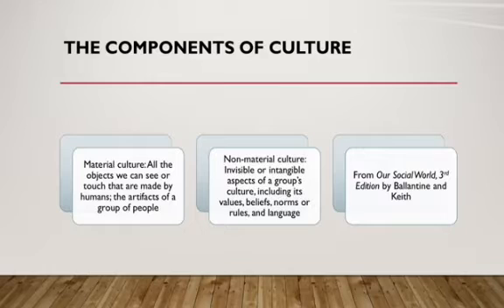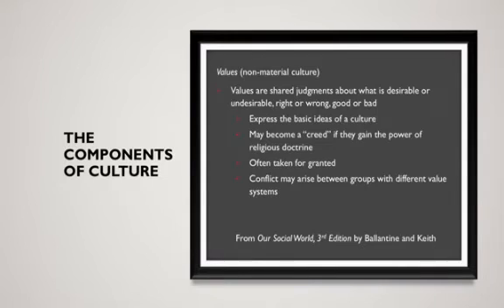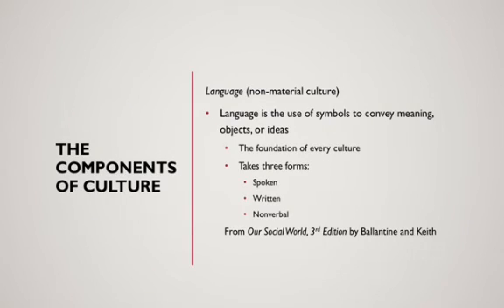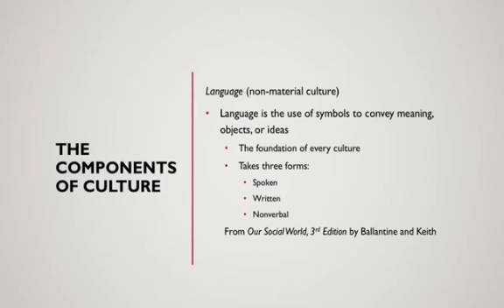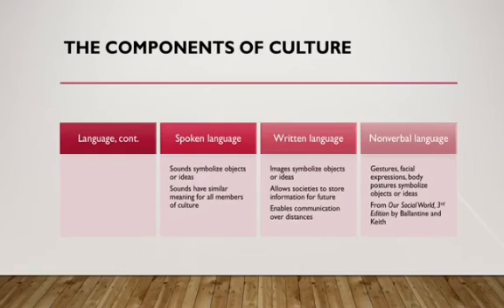INTRO TO CULTURAL STUDIES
إنني أدرك تمامًا أن بعضكم يكافح من أجل فهم مفاهيم الدراسات الثقافية وكان غير متأكد تمامًا من أين يبدأ. آمل أن يساعد هذا الفيديو حول الدراسات الثقافية للطلاب في الأدب الإنجليزي ، وخاصة أولئك الذين يستعدون لامتحانات  لكنني أحببت أن يكون لكم مجهود خاص أتمنى لكم التوفيق.